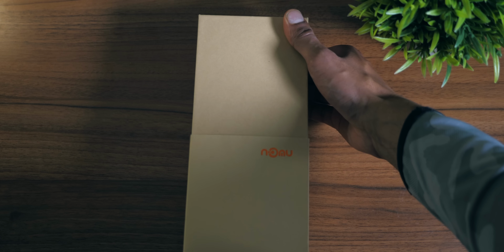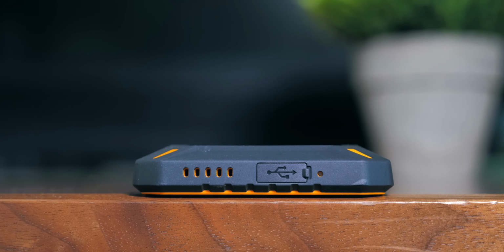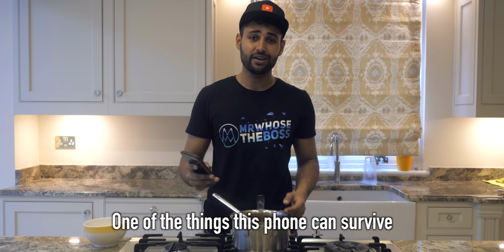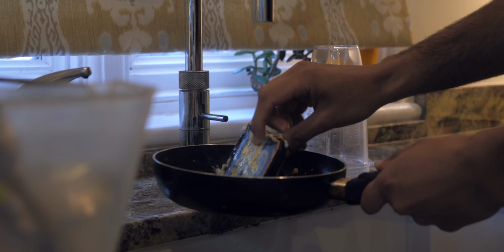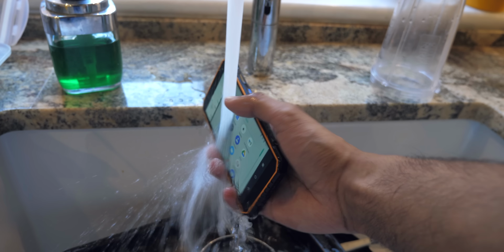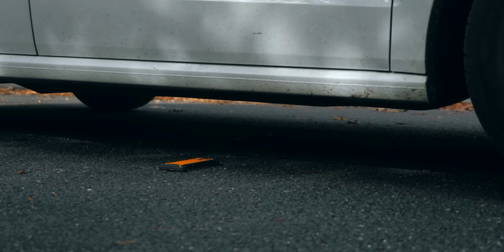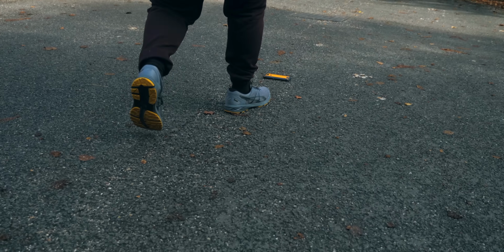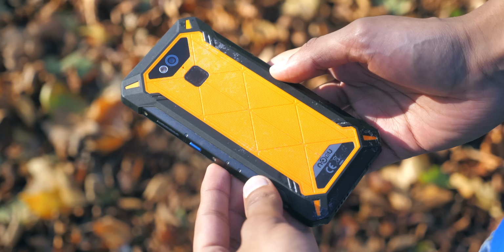Nomu S50 Pro - Tough Stuff!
Testing the Nomu S50 Pro - maybe the most rugged, durable Android Smartphone in 2018!
The phone is priced at $229, and key specs are below:

  Model S50 PRO
  Color Industrial yellow
  IP grade IP69
  Dimensions 159.5×77.5×14.3 mm
  Weight 250g
  Operating system Android 8.1
  CPU MTK6763V/V（64bit Octa-core 1.5GHz)
  RAM 4GB
  ROM 64GB (Supports 128G TF Expansion)
  Battery 5000mAh
        Display Size 5.72'’  HD
  Resolution 1440×720
        Cameras Rear camera 16.0MP AF
  Front camera 8.0MP FF